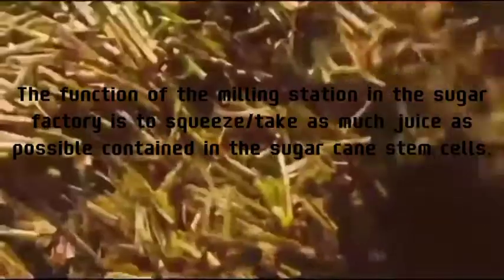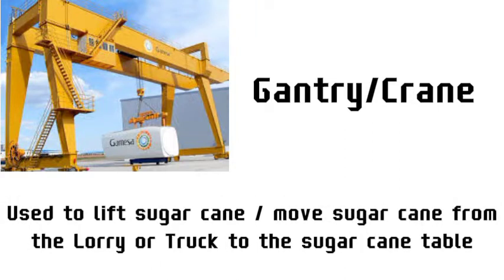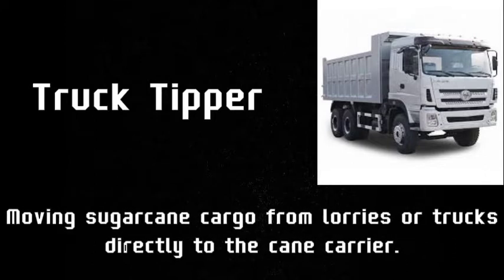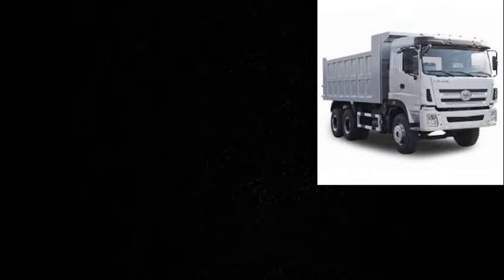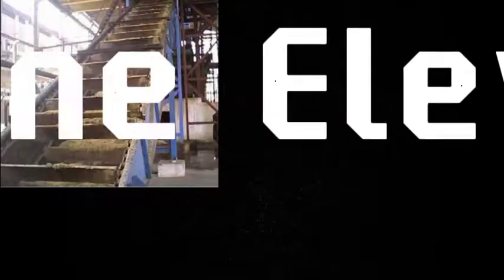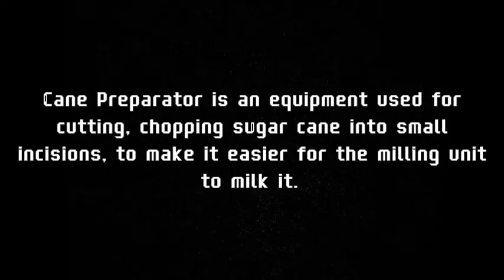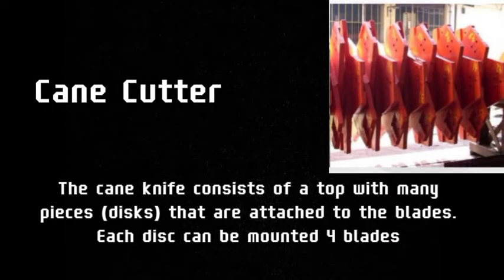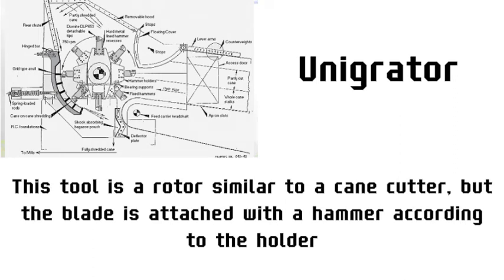IBRAHIM HANIF MUSTHAFA#2101014#FINAL EXAM#English 1#D-III Chemical Technology